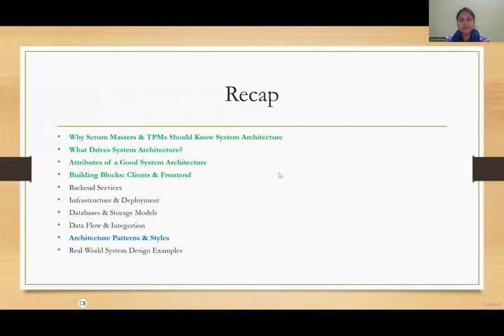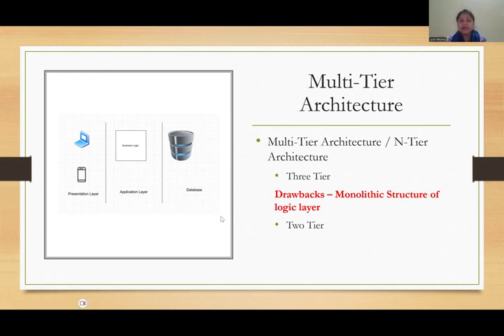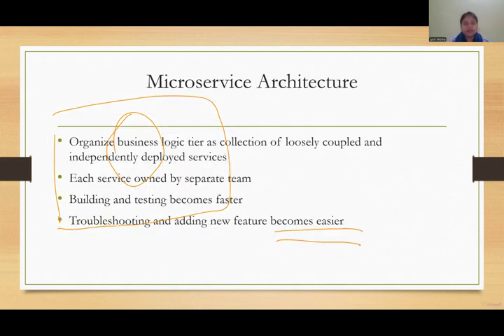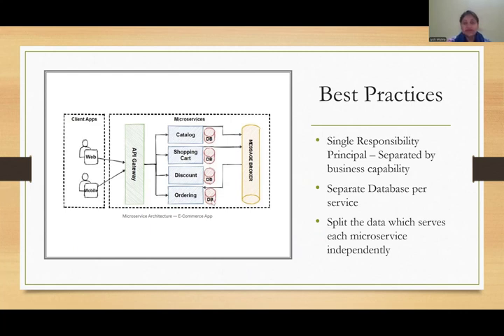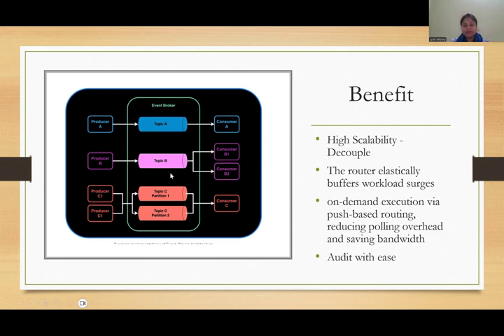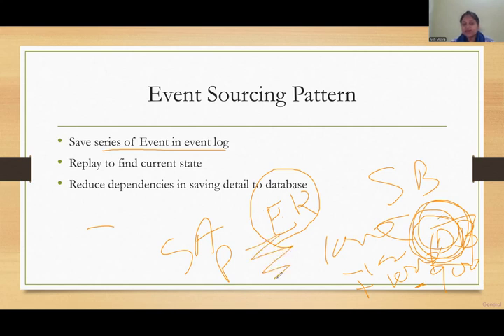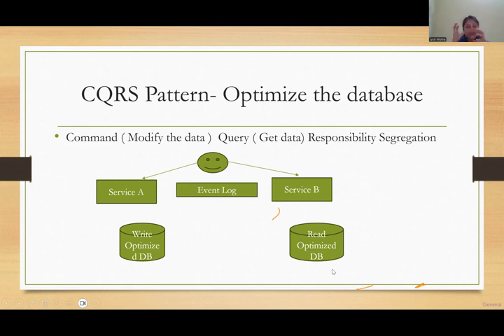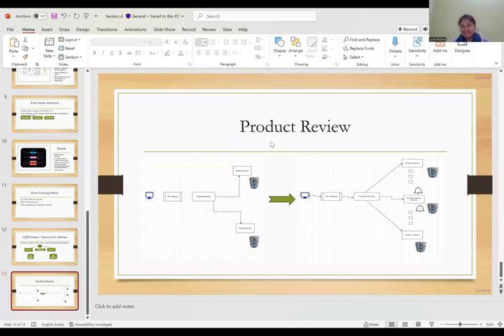Technical Scrum Master Full Course 2025 | Scrum Master Tutorial | Scrum Master Training 3/10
TECHNICAL Scrum Master Full Course | Scrum Master Certifications Training scrummaster PART 2/10
1- Scrum Insights for Practitioners
2- The Five Dysfunctions of a Team
3- start with why
4- the scrum field guide
8 HOURS TECHNICAL Scrum Master Full Course 2025 | Scrum Master Tutorial | Scrum Master Training 3/10
🔥 FREE TECHNICAL Scrum Master Full Course | Scrum Master Certifications Training scrummaster PART 2/10

| High Paying IT Jobs in 2022, Designed by Actual Professionals working Scrum Masters with Minimal Theory + Actual LIVE Demo

Scrum Master Course Chapters
00:00 Intro
01:00  How to do the daily scrum meeting explained
12:00  daily scrum meeting example  with live demo simulation in JIRA Tool
22:00 How to do sprint planning meeting
40:00 sprint planning meeting example with live demo simulation in JIRA Tool
01:24:00 How to do sprint review meeting
01:49:00 sprint review example with live demo simulation in JIRA Tool
02:14:00 How to do sprint retrospective meeting examples ( part 1)
02:57:00  How to do sprint retrospective meeting examples ( part 2)
03:53:00 How to backlog refinement meeting in JIRA
04:19:00 backlog refinement meeting with Fintech project in JIRA
05:26:52 how to do estimation in scrum Live Demo session with scenarios